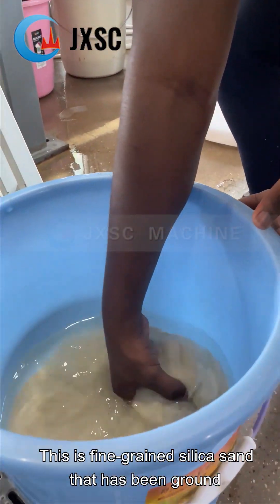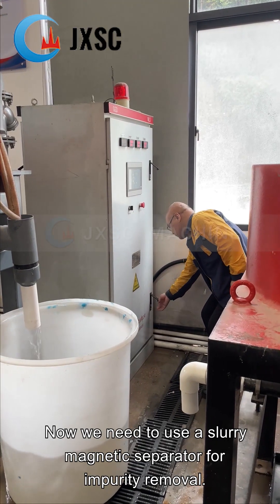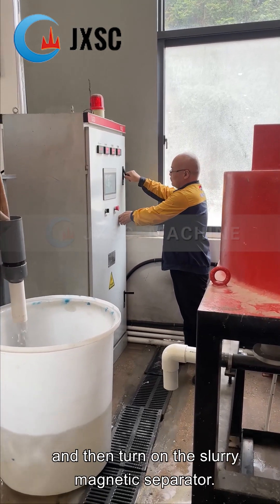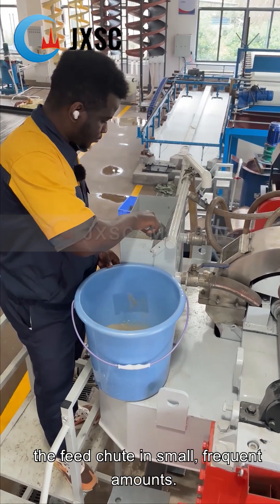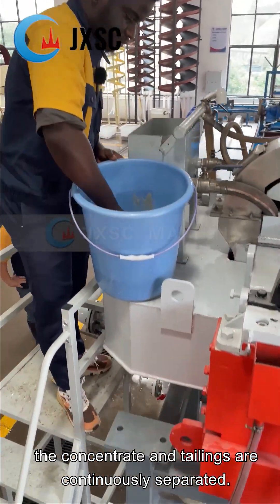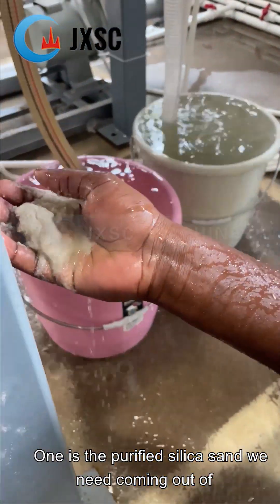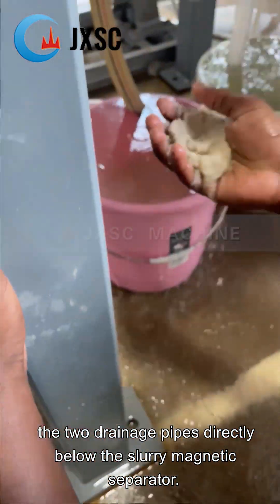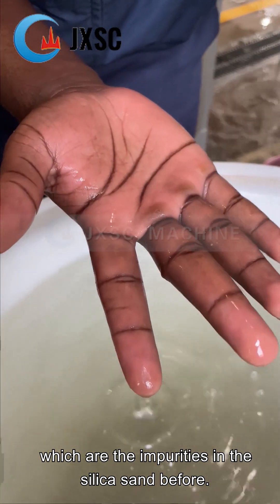Why can the slurry magnetic separator remove iron and impurities from silica sand?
Because it is a strong magnetic separator, it can remove impurities from the silica sand easily.
【Contact JXSC to get details and price】